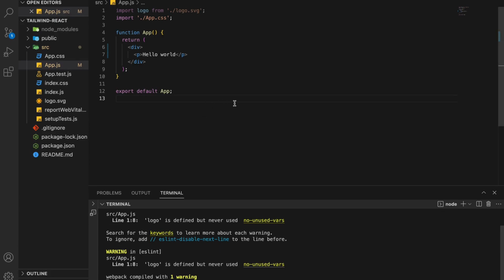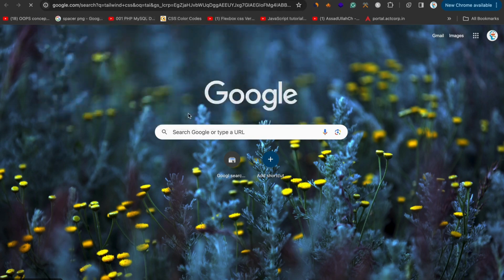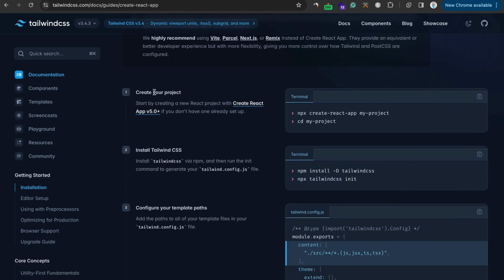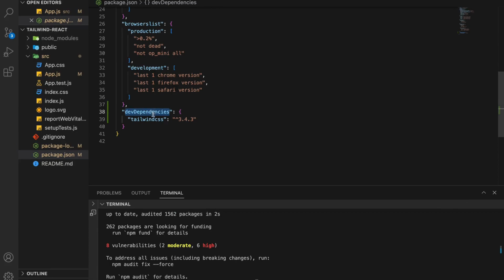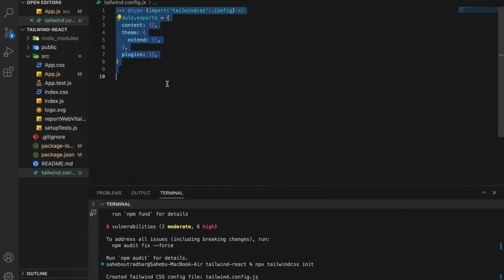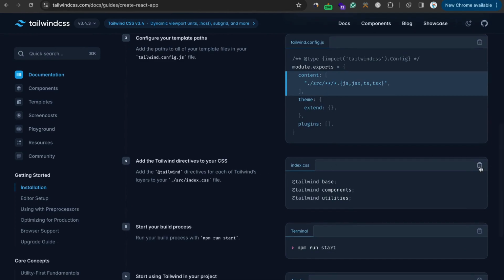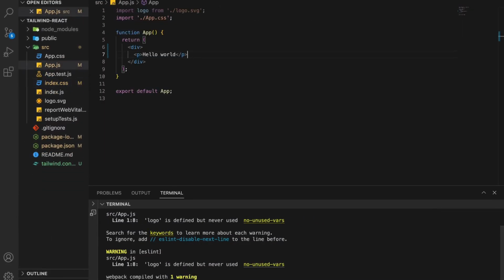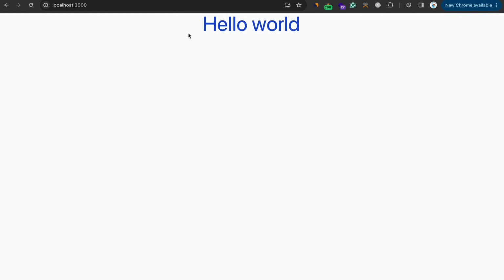Install Tailwind CSS in ReactJS from Scratch | Beginner's Guide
In this tutorial, I'll guide you through the process of integrating Tailwind CSS into your ReactJS project. We'll not only cover the steps but also provide detailed explanations for each one. Whether you're new to Tailwind CSS or encountering difficulties with the setup, you're in the right place.

This tutorial caters to both beginners and seasoned developers seeking to harness the capabilities of Tailwind CSS for their web applications.